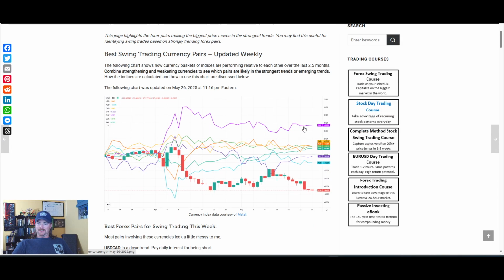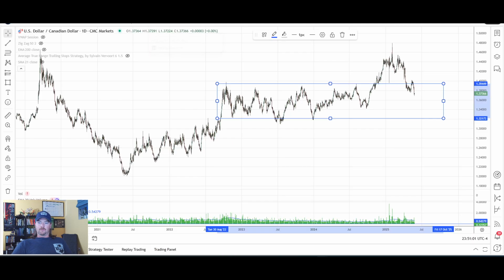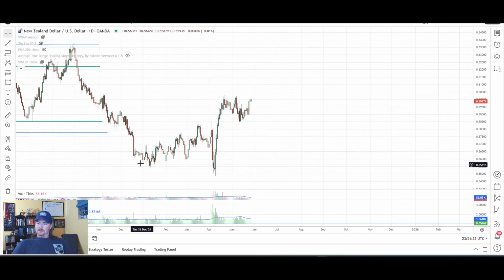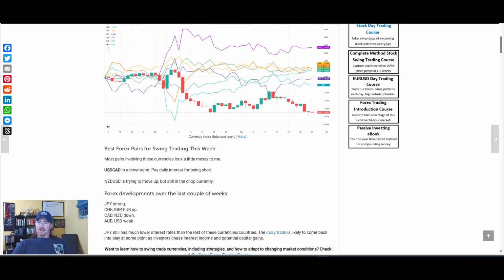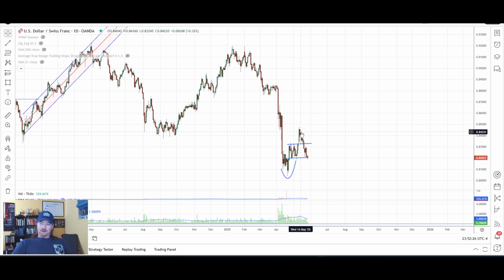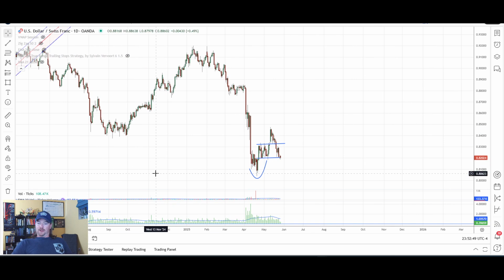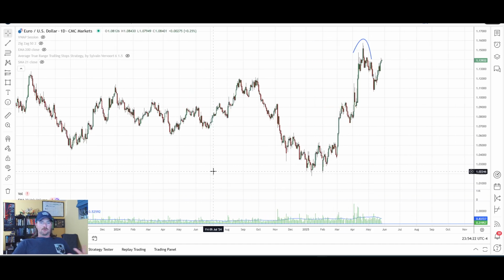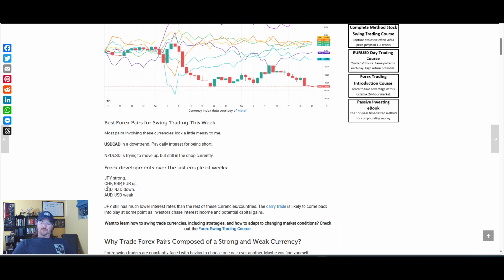Top Trending Major Currency Pairs for Swing Trading - Week of May 26, 2025 Edition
In this video, we look at the trends recently starting to form in the USDCAD and NZDUSD. A lot of the other pairs look pretty messy to me or have conflicts.

The video that this article is based on is updated each week, and is available

- Loads of resources on trading stocks, forex, ETFs, day trading, swing trading, and investing